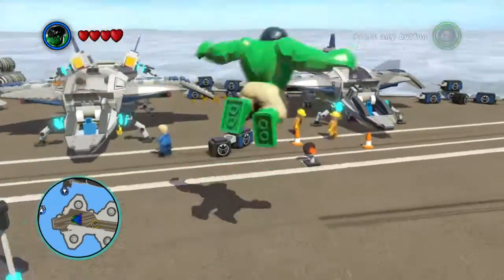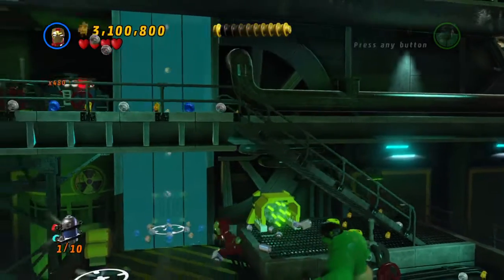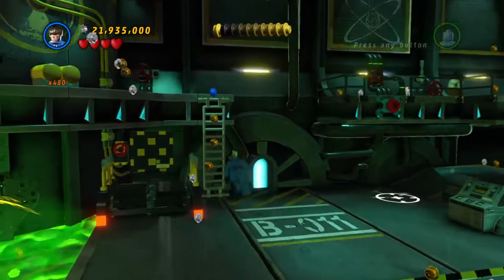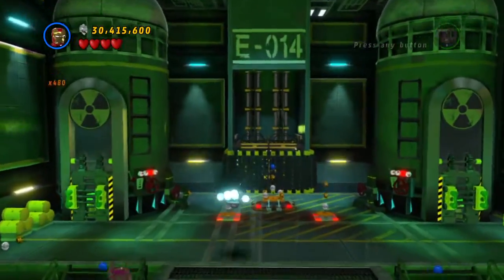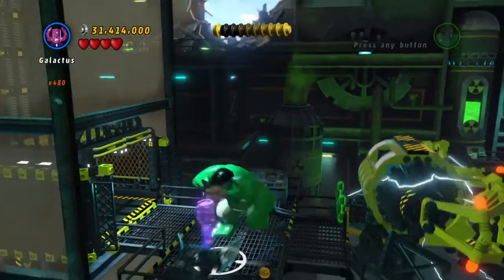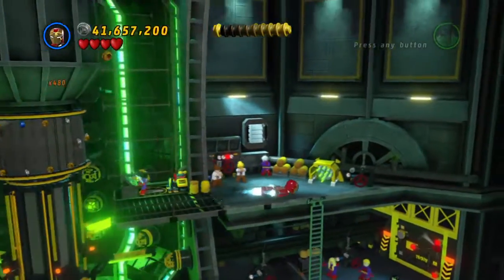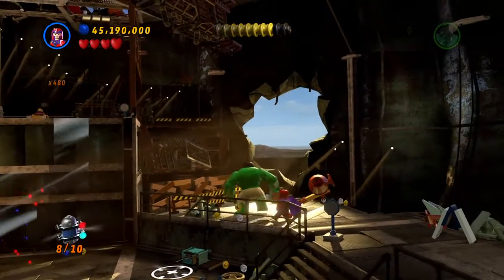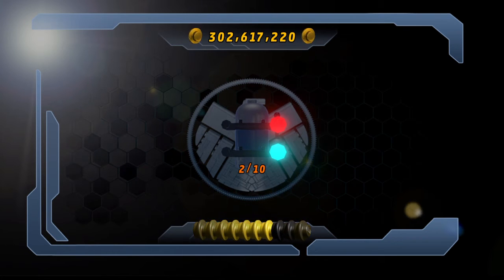Taking Liberties - 100% Walkthrough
Timestamps:
1:07 - SKIP TO LEVEL
1:19 - Minikit 1
1:26 - Minikit 2
2:27  2:51  5:26 - Minikit 4
3:38 - Minikit 3
7:07 - Minikit 5
7:29 - Minikit 6
7:43 - Stan Lee In Peril
8:14 - Minikit 7
9:50 - Minikit 8
10:11 - Minikit 9
11:34 - Minikit 10 Be sure to join the Discord server for cool giveaways, early access to my videos, and so much more!